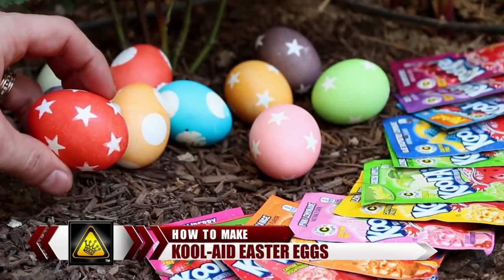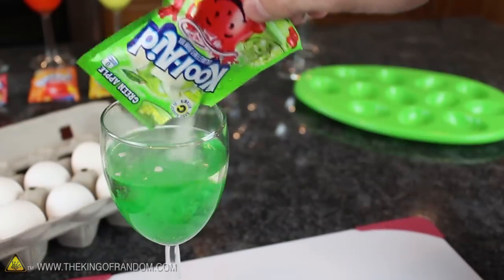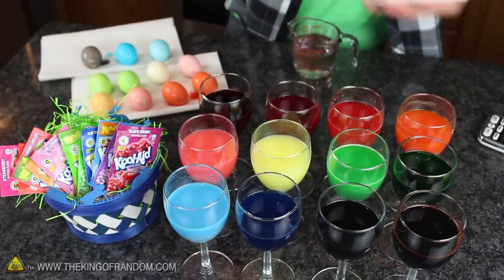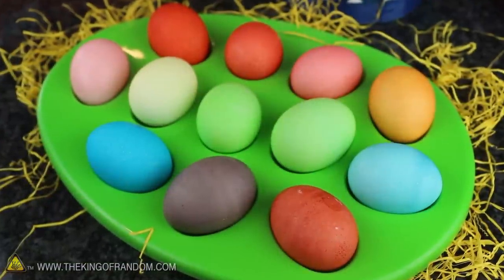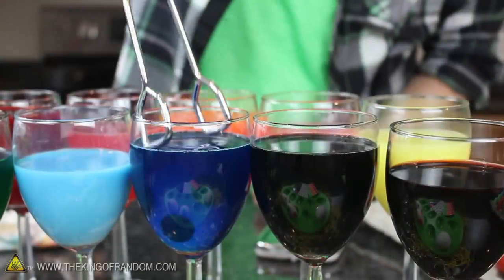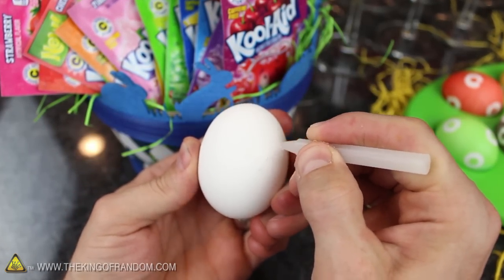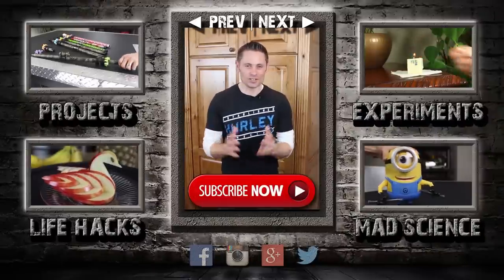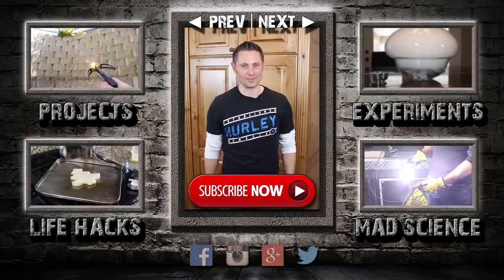How To Make Kool-Aid Easter Eggs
Be a holiday hero with a few packs of flavored drink crystals and some hard boiled eggs.  Here's how to make awesome looking easter eggs, as fun and unique as your imagination.

[✓] Kool aid

WARNING:

Kool-Aid stains hands, clothes, and just about anything else you get it on.  Use caution and common sense and try to avoid splashing the liquid out of the containers, and catch drips when taking eggs out of the cups.  Have fun, but always remember that any project you try is at your own risk.

While surfing Google images for easter ideas to try with my family, I came across a picture that HeyJenrenee.com had posted on her blog showing how she had tried dying easter eggs using packets of Kool-Aid.  This looked like an awesome project just in time for easter that I could experiment with.

I bought multiple packages of every kind of Kool-Aid I could find, and experimented with different amounts of water, and soaking times.

I ended up using 12 different flavors of Kool-Aid and favoring ½ cup of water per packet, with 2 minutes of soak time per egg.

I found that soaking the eggs any longer would typically result in the outer layer of the egg shell spotting, or flaking off, making the egg look terrible.

Soaking the eggs for a shorter period of time works pretty well.  I tried as little as 1 minute with great results.  The eggs just come out a slightly weaker color.

Some people have mentioned the purple egg comes out looking more dark and grey than they would want.  The color can be lightened up by using more water (For example: 2 cups of water to 1 pack of grape Kool-Aid), or by reducing the soaking time from 2 minutes, to 45 seconds.

It's important to let the dyed eggs fully dry before handling them because the dye layer can easily be wiped off or washed off when it's wet.  Even after they are dry, excessive handling of the eggs can wear the color away, exposing the white underneath.

Some of the coolest things about this project are;

#1. You can get 5 packs of Kool Aid for $1.00 from most grocery stores, making this project very cheap.
#2. It makes your whole house smell fruity and delicious, rather than making it stink like vinegar.

Of course this modified dye kit is non-toxic, and the eggs are still perfectly safe to eat afterward.

I hard-boiled all my eggs before coloring them, then hid them around the backyard so my boys could have a little easter egg hunt.  Good times!

Out of 12 packets of Kool-Aid, I found the 5 most effective were;

Strawberry - (Red)
Orange - (Orange)
Lemon-Lime - (Green)
Mixed Berry - (Blue)
Grape – (Purple)

So if you only want to spend a buck to dye your eggs, spend it on those 5 packs and you should have great results!

This is super fun, and makes the whole house smell amazingly delicious.  You have to smell it to believe it.

By the way, if you draw on your eggs with a white or wax crayon, or put stickers on the eggs before dying them, you can get come really cool results.  Look for what I did with mine in the my full project video, coming soon.

To see the original blog post that inspired this video, check out

Happy Easter!